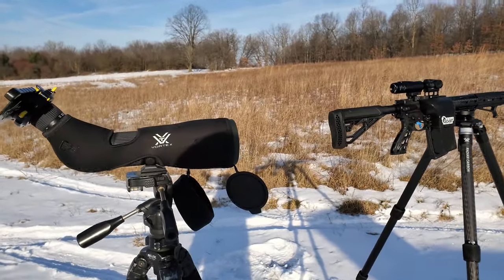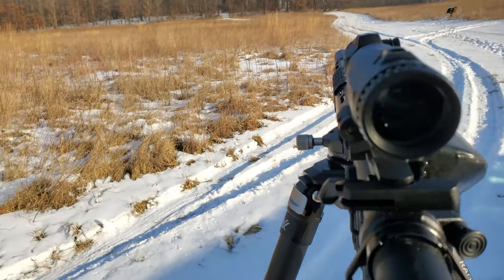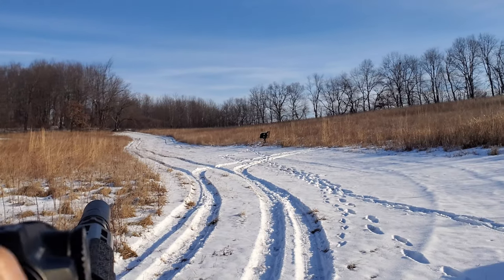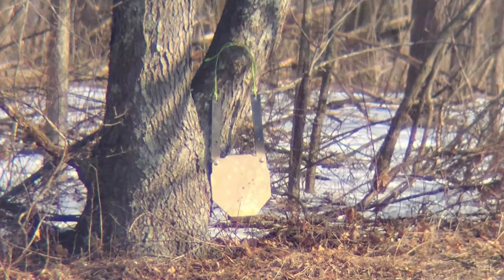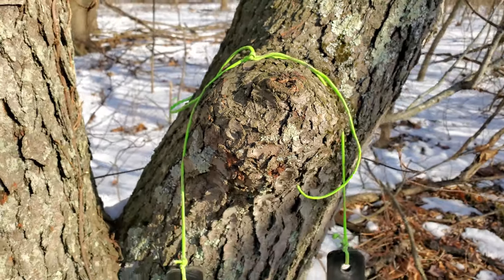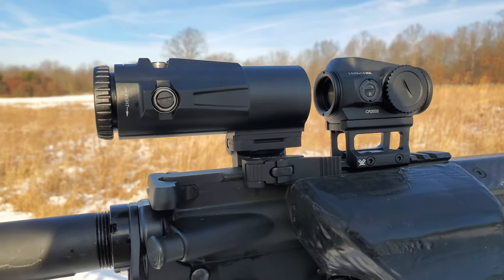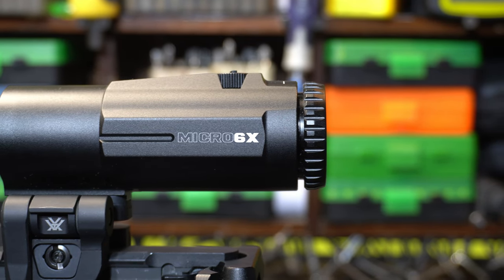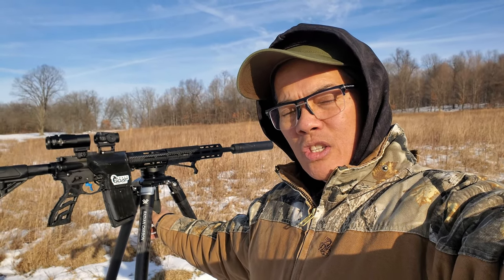Will Your Red Dot Work At 200 Yards?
In this video I ask the question, Will Your Red Dot Work At 200 Yards.
Vortex SPARC Solar Red Dot and 6X Magnifier

I am now taking requests from all SUPER THANK supporters for upcoming video suggestions.
AND I just want to tell my loyal subscribers one big SUPER THANK YOU!!! for supporting the 2nd Amendment. God Bless America.

These videos are strictly for educational and entertainment purposes only.
Imitation or the use of anything demonstrated in my videos is done AT YOUR OWN RISK.
All work on firearms should be carried out by a licensed individual and all state and federal rules apply to such.
      We (including YouTube) will not be held liable for any injury to yourself or damage to your firearms resulting from attempting anything shown in any our videos.
I do not endorse any specific product and this video is not an attempt  to sell you a good or service. I am not a gun shop and DO NOT sell or deal in Firearms.
Such a practice is heavily regulated and subject to applicable laws. I DO NOT sell parts, magazines, or firearms.